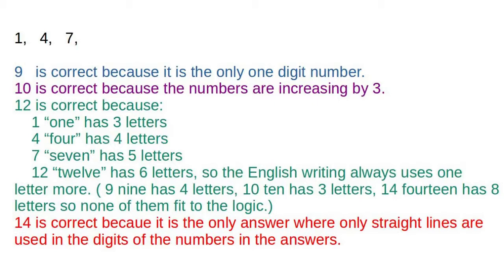Abstract thinking skills explained with examples - what their functions are - how to develop them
I give a lot of examples for the benefit and usage of abstract thinking and contrast it with concrete thinking. There is an abstract thinking test at the end of the video for fun and for illustration. Abstract thinking is a skill and everybody uses it all the time even if we are not aware of it. You can develop your abstraction skills in a specific domain because abstract thinking is domain specific. Someone can master math in a very abstract level but not able to do abstraction in drawing or painting. Maybe they paint a tree first. then think, then a dog. They are very concrete thinkers in this case, they need to see some image and can think only one step ahead. An artist, on the other hand can create the final image in their head, spending months and them manifest it on the canvas. Same with movies or stories. Creating and understanding metaphors, analogies requires abstract thinking, too because it draws parallels and depart from the literal meaning of the words, expressions or stories. For example, "I want to recharge my batteries." Same with jokes and humor where you need to connect information that is not necessarily said or used.
Abstraction is used in technological and system innovation where the role of abstraction is that you determine or define the essential function of the new system, like educational system.
Abstract thinking is applied in understanding trends, seeing patterns of changes. It also used in psychology to understand a person's thinking, motivation, biases. It is meta-model building. Also abstract thinking is necessary for empathy and figuring out how to motivate people. We use theories and frameworks to look at somebody is various perspectives to build an abstract profile, a mental model of the individual like knowing their locus of control. Psychological personality test are also abstraction tools.

Creating categories requires abstract thinking - seeing similarities and differences. Science and statistics uses abstraction to eliminate context and focus on one or a few factors how they influence something. Transferring knowledge, learning to learn is also abstraction and mental model building. Using and understanding symbols required good abstraction skills - scientific symbols like in math, chemistry. Language uses grammar rules and you need to apply them in concrete sentences. Law, history, religion - same.
Pattern recognition and IQ test are measuring abstract thinking skills. I demonstrate this with a simple I.Q. question but the goal is understanding how to abstract concrete things. Other abstract thinking areas: computer coding (class, instantiation), seargons and other doctors; abstract concept like love, trust, respect; theories, processes, procedures,divergent thinking like  coming up many usages of objects; thought experiements like changing history by time travel;perspective taking; understanding social constructs; consequential thinking; optimizationl reading and comprehension; seeing potentials in people like by teachers and coaches.